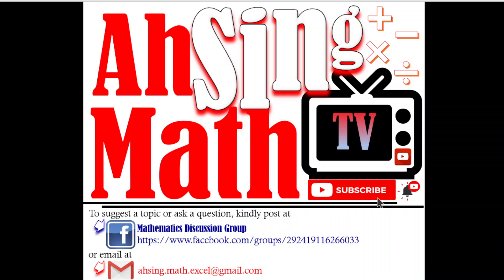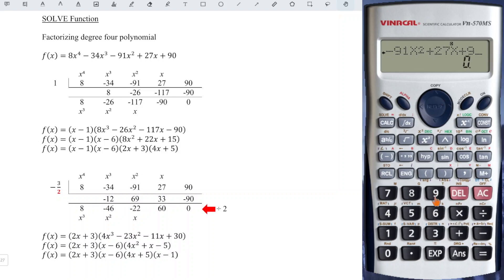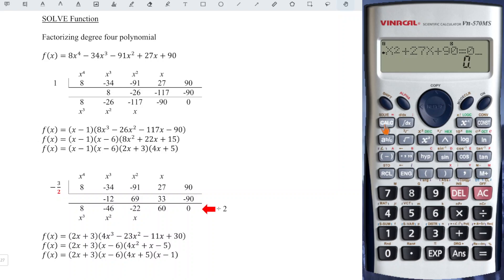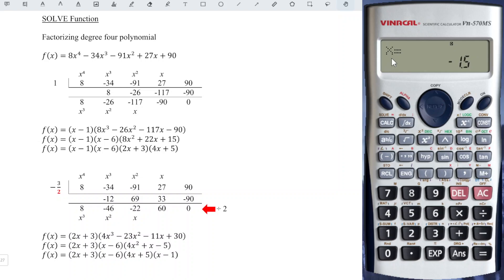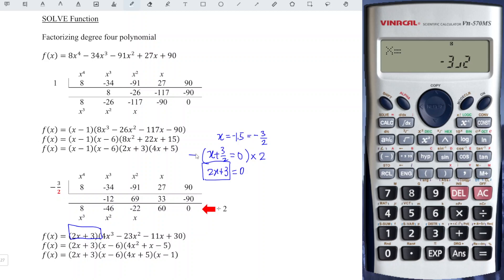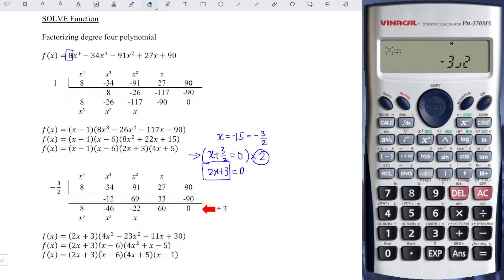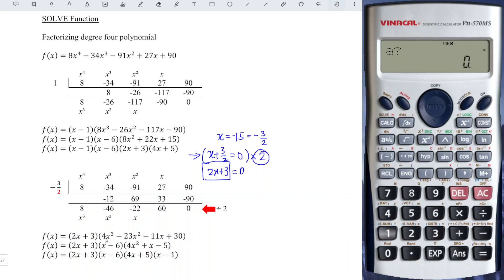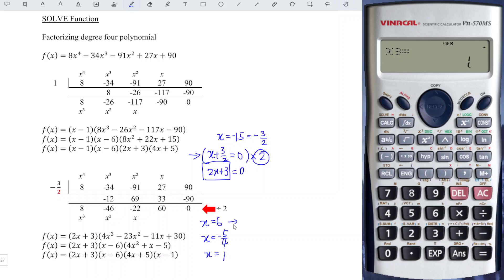Factorize a degree four polynomial completely (Casio fx-570MS, fx-991MS)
How to obtain the roots (zeros) of a degree four polynomial (function) by using Casio fx-570MS calculator?
How to factorize a quartic (4th degree) equation completely by using scientific calculator?
The SOLVE function in Casio calculator.